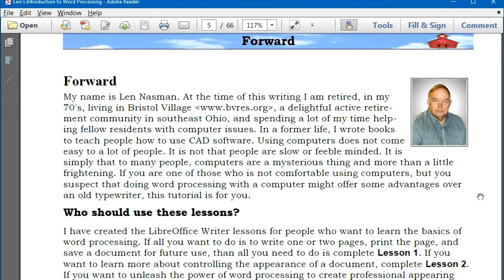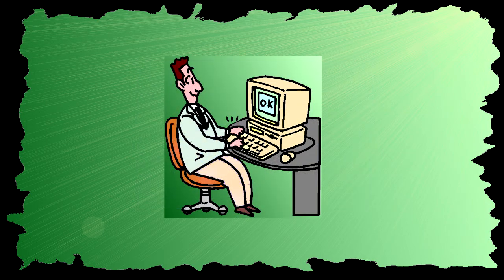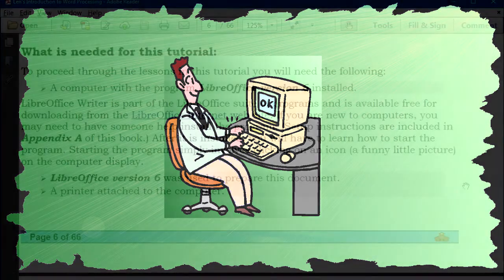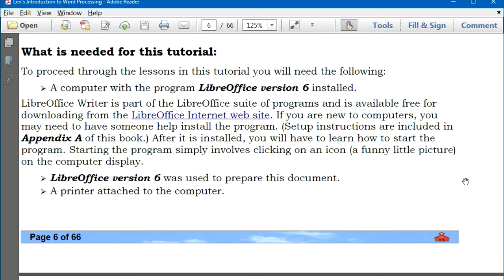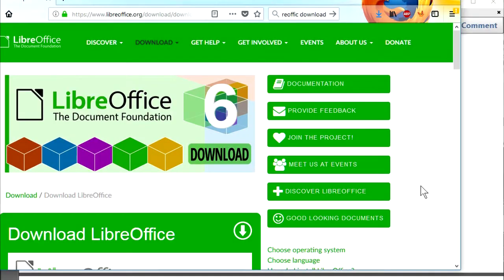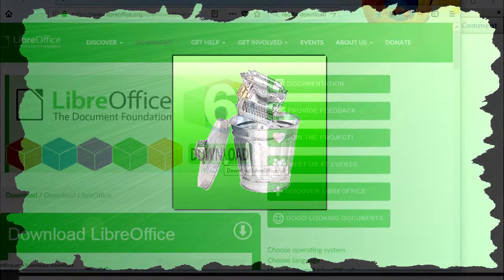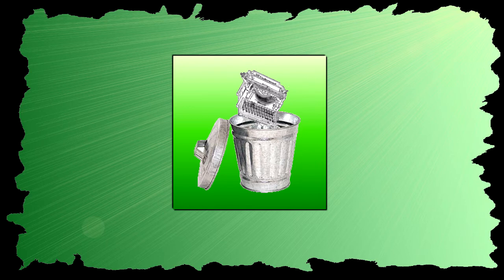Len’s LibreOffice Writer Tutorial LO6 Forward